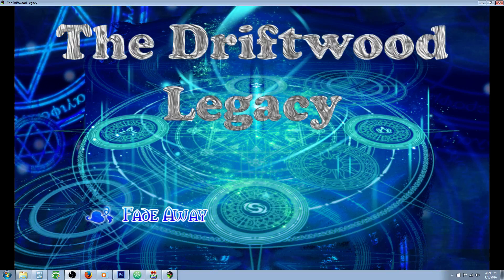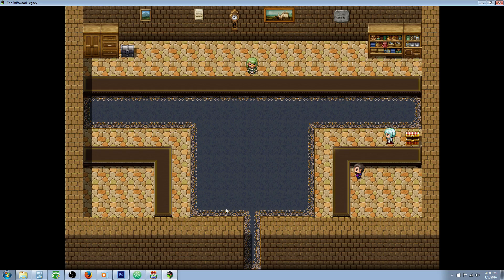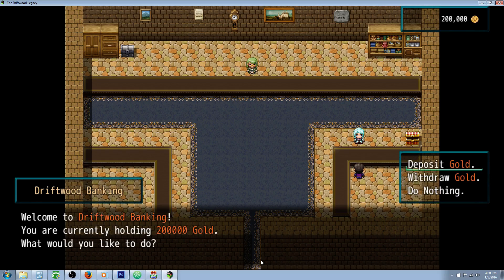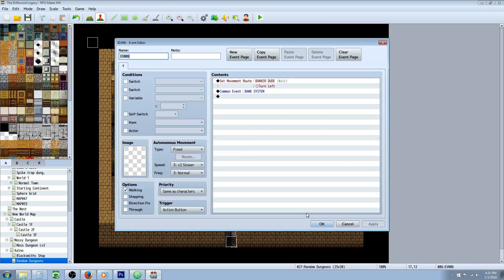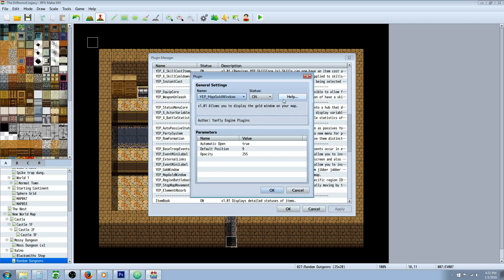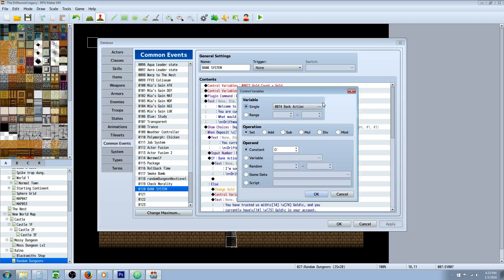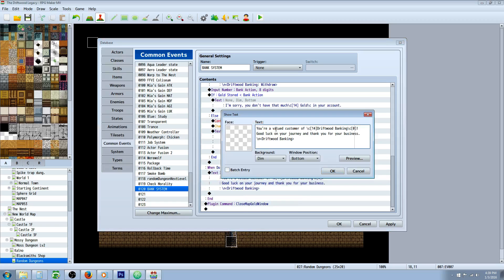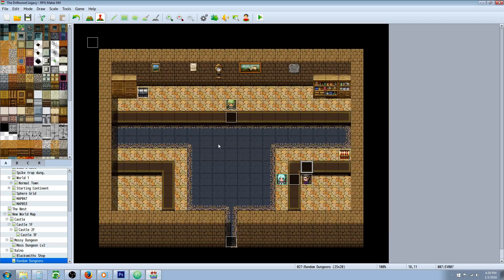RPG Maker MV Banking System Tutorial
Hello everyone, in this RPG Maker MV tutorial I'll show you how to make a banking system using a common event and three variables. Very easy to do. I'll show you the best format that I've found to handle this. You'll learn how to control variables and to use conditional branches, how to use text commands to call variables in the text box as well as how to color text. You will also learn how to use Plugin Commands inside of events and common events. :)
---Yanfly's plugins (You will need YEP_CoreEngine, YEP_MessageCore, YEP_MapGoldWindow to copy this tutorial exactly)